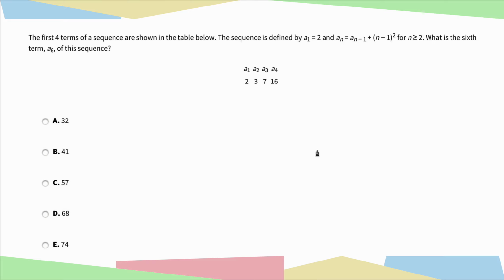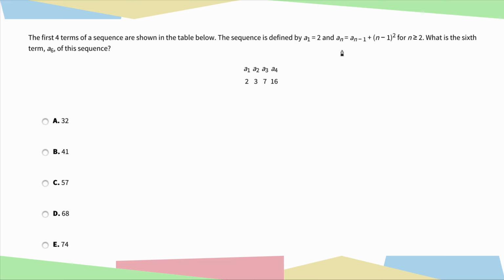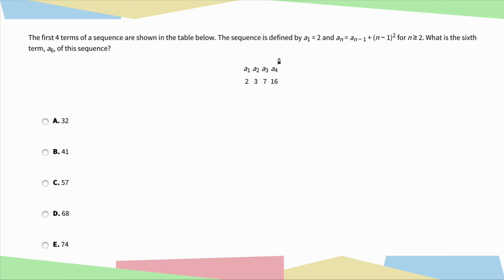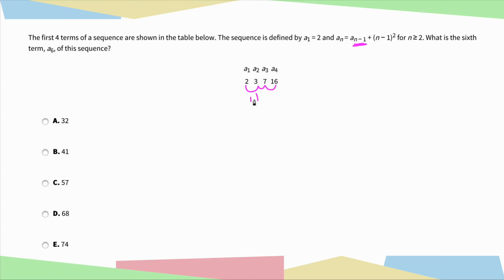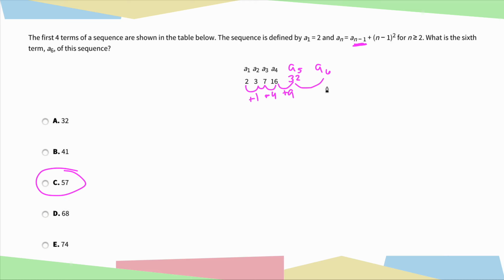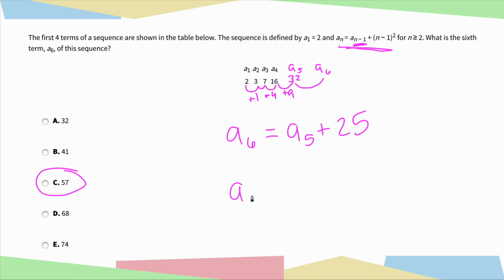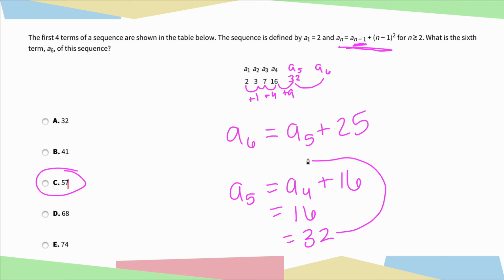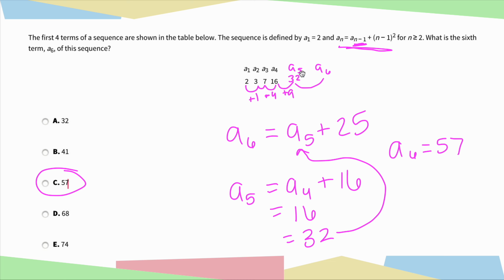Sequences for ACT Math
The first 4 terms of a sequence are show in the table below. The sequence is defined by a1 = 2 and an = a(n-1)+(n-1)^2 for n greater than or equal to 2. What is the sixth term, a6, of this sequence?